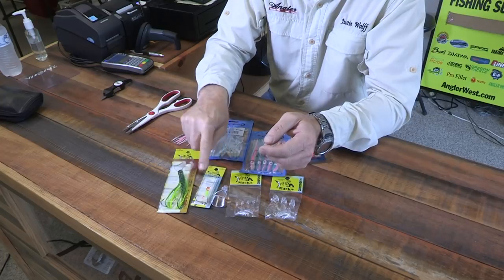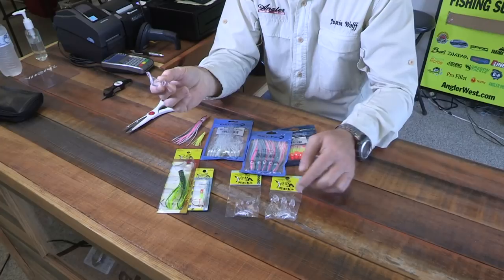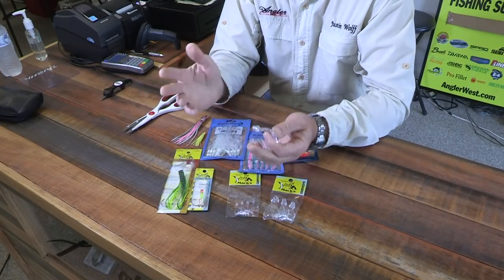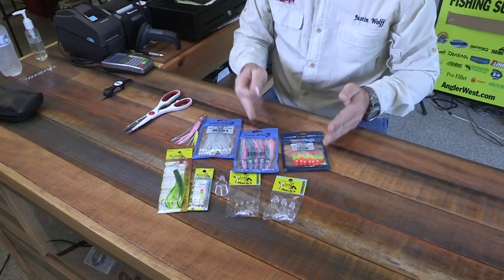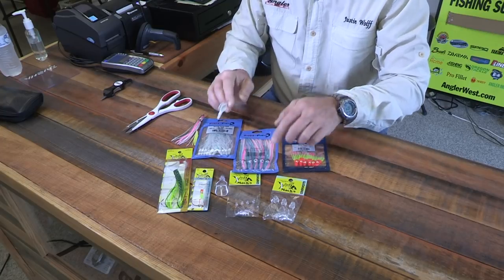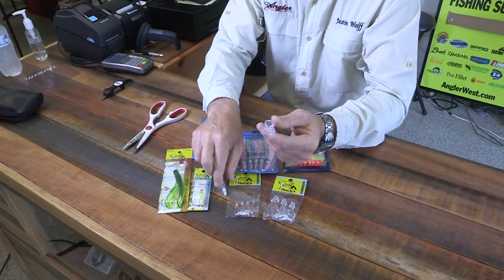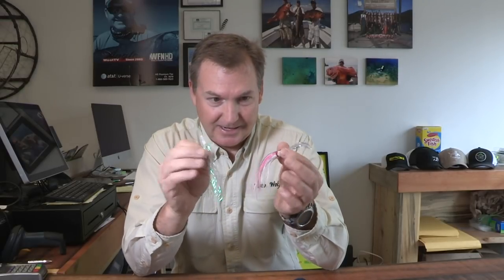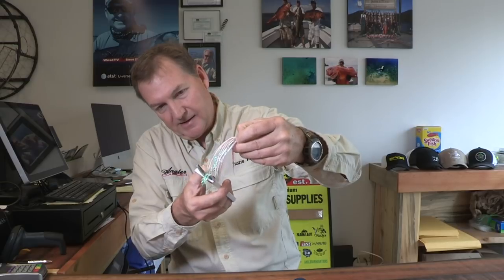How to build your own Wiggle Hoochies.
Justin Wolff demonstrates how to build your own Wiggle Hoochies using Mack's Lure Wiggle Hoochie Bills and Fish Field hoochies and Hoochie Tinsel Flash as an option. Wiggle Hoochies turn non-biters into biters. Part of an episode of Angler West TV, "Shasta Lake Trout".